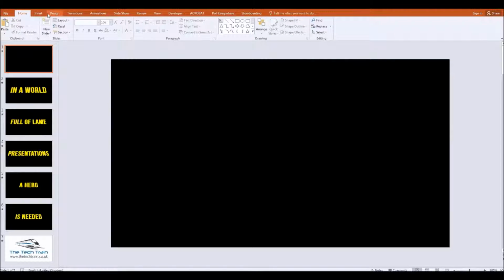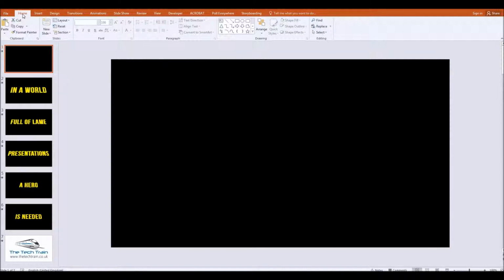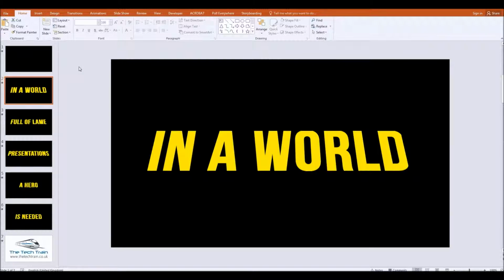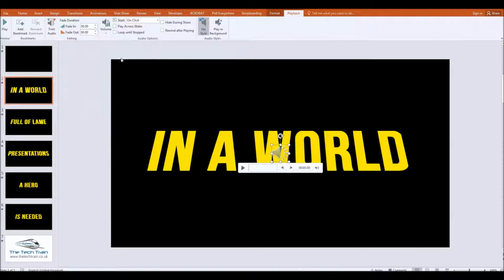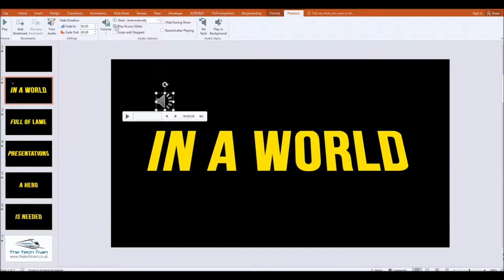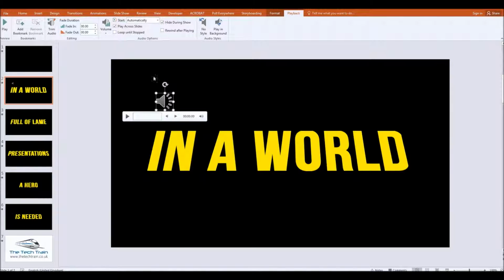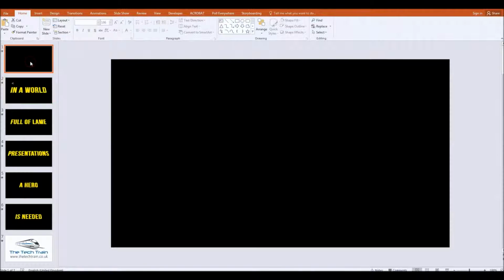How To Add A Soundtrack To Your PowerPoint Presentation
If you've ever wanted to add a soundtrack to your PowerPoint presentation then take a look at this short tutorial. I'll show you how to add a music track to your show and have it play automatically across all slides, whilst remaining completely hidden from view.